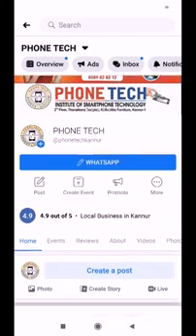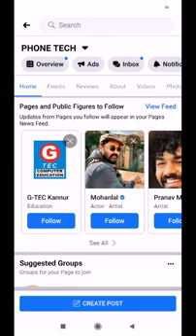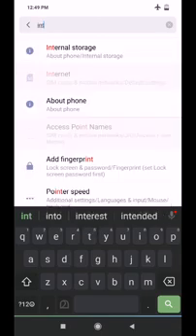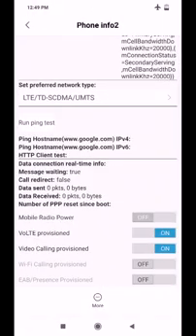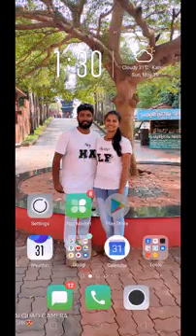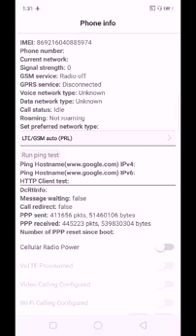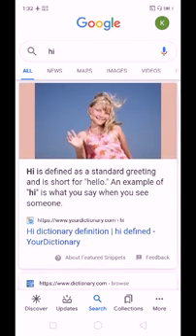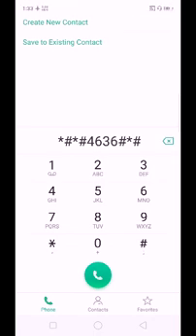How To Use Internet/Mobile Data In Flight Mode On Android Phones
Code -*#*#4636#*#*
App name - FORCE LTE ONLY